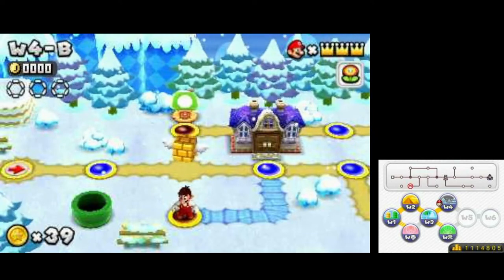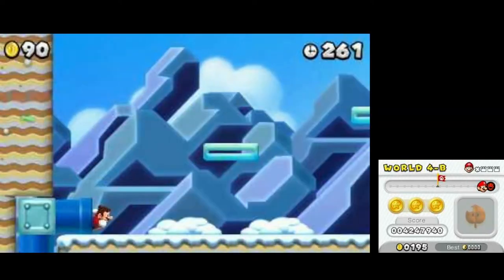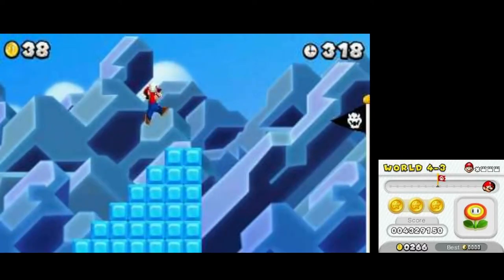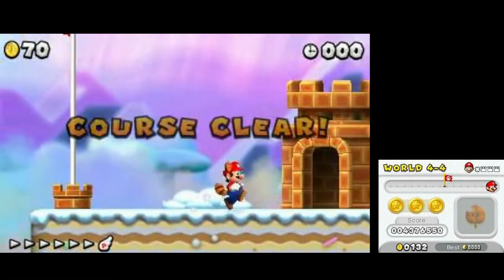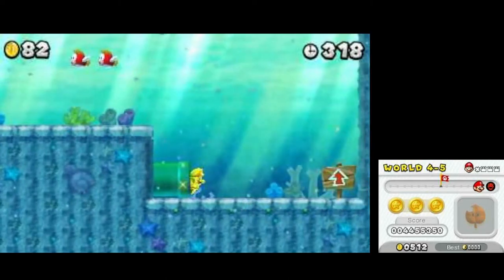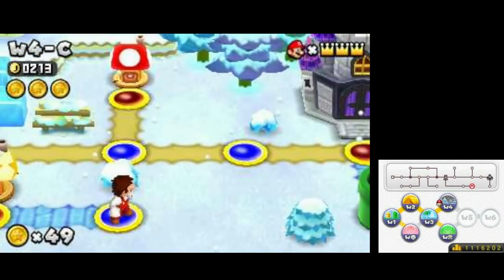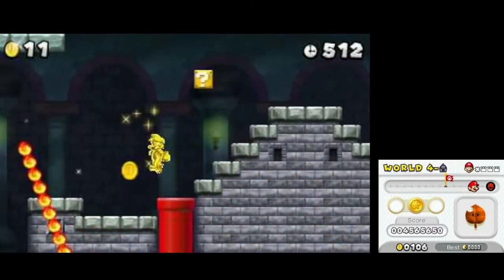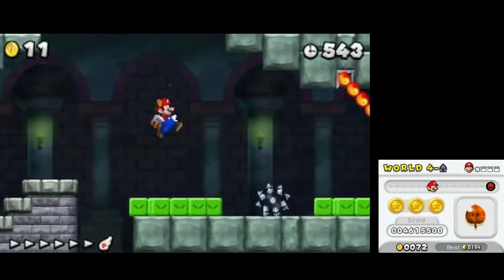New Super Mario Bros. 2 - Episode 8: Xmas Time Again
IT'S NOT CHRISTMAS IN JULY IN ANY COUNRTY OR REGION AT ALL.